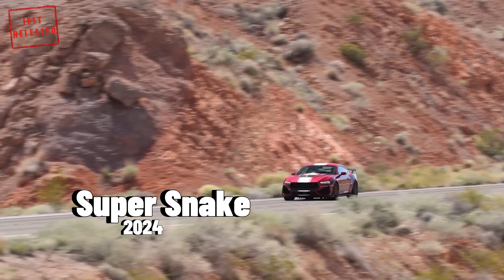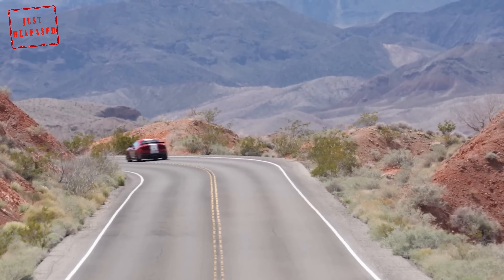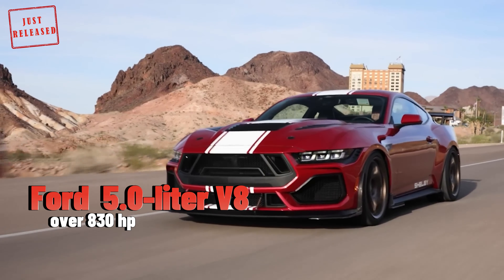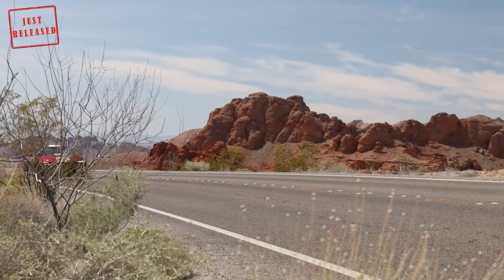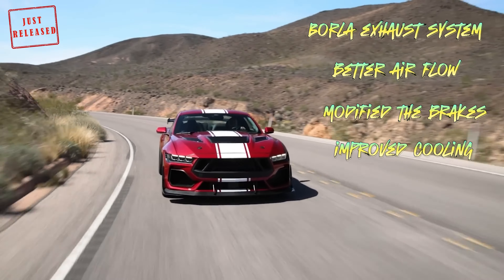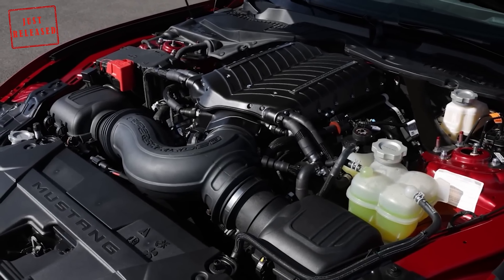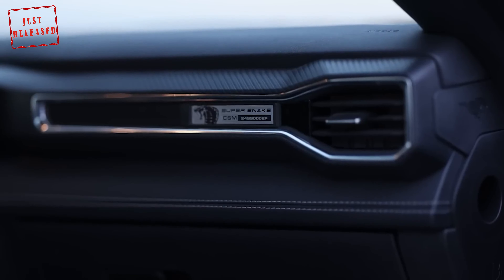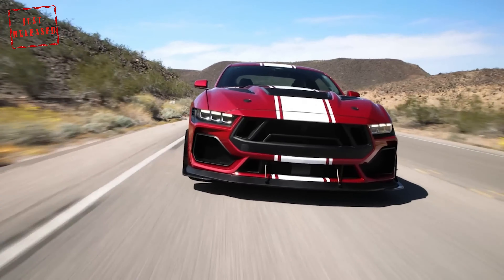Top 3 thins we like about THE New Super Snake Shelby's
Shelby American on Thursday announced its first foray into the S650-generation Mustang platform: The 2024 Super Snake. Based on the latest iteration of Ford's pony car, it comes with a host of performance-minded upgrades, including an available 830-horsepower supercharged V-8 engine.

“We designed the Shelby Super Snake to be the pinnacle of our performance cars based on Ford's world-class Mustang sports car,” Shelby American CEO Joe Conway said in a statement “It follows Carroll Shelby's vision that each generation of car improves the breed. By collaborating with Ford Motor Company, Whipple and other top companies, our Las Vegas team created our best Shelby Super Snake yet.”

The 2024 Super Snake is available with two engine choices: A naturally aspirated 5.0-liter Coyote V-8 making 480 hp, or a Whipple supercharged version of that engine making 830 hp. No matter which you choose, Shelby has given the Super Snake a different suspension for "sharper turn-in," a free-flowing Borla exhaust, stronger brakes, and better cooling to "leverage the powertrain's potential." Go for the available six-speed manual, and you also get a short-throw shifter and a one-piece driveshaft.

Upgrades made to the Super Snake's looks match that of the wild drivetrain. The biggest highlight are the wheels, 20-inch forged magnesium units wrapped in summer tires that cut around nine pounds per corner of unsprung mass.

The lightweighting doesn't stop there. The Super Snake gets its own specific aluminum hood, carbon wide-body front fenders, bumper piece, grille, side rockers, and lower diffuser. Go for the fastback body style and you also get a big carbon rear wing. Choose the convertible, and you'll be stuck with a more subtle ducktail spoiler.
Inside there are several Shelby-specific touches, including embroidered seats, embroidered floor mats, Cobra-themed puddle lamps, Super Snake door sill plates, and a serialized dash plaque. Go for the stick, and you get a Shelby-branded shifter ball.

Shelby American has yet to announce pricing for the 2024 Super Snake, but says production will begin in mid-summer. The company only plans to make 250 examples for the year, so if you want one, we suggest inquiring soon. For extra peace of mind, each Super Snake comes with a 3 year/36,000-mile warranty, and the original Ford powertrain warranty remains intact.